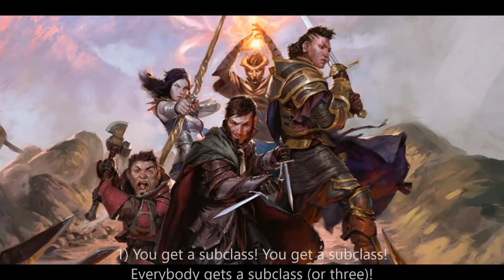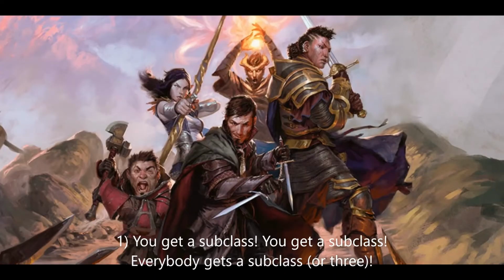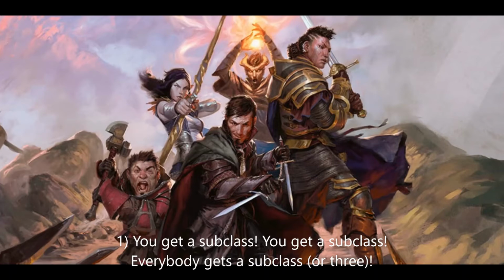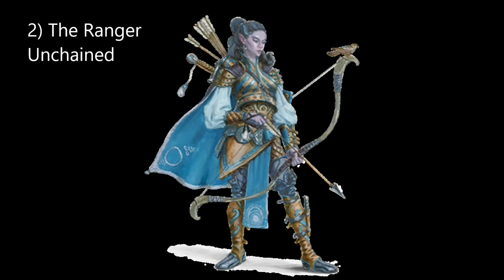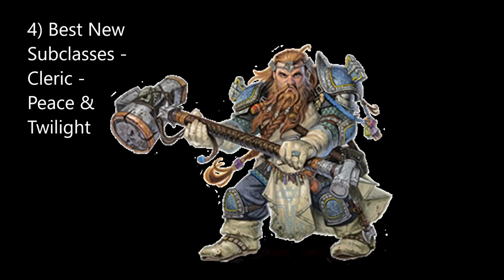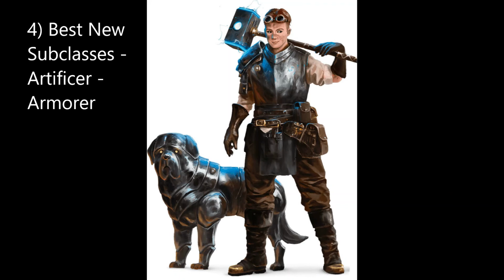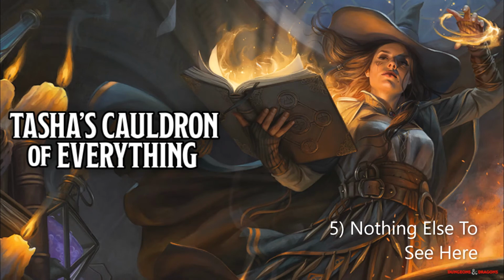5 Things To Know About Tasha's Cauldron of Everything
What are the five top things to know about Tasha's Cauldron of Everything before you decide that, yes, you should go out and buy this book? Subclasses for everyone, a new ranger, psionics, the strongest new subclasses (or at least my favorite new ways), and then a bit of a dropoff from there.